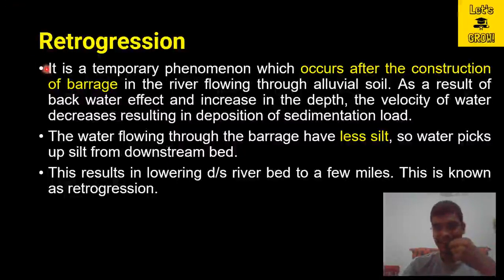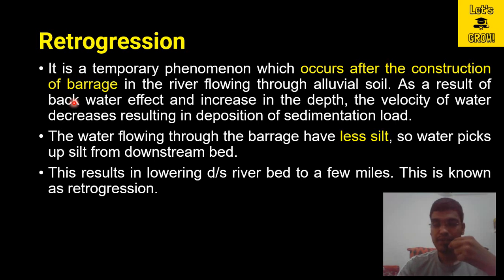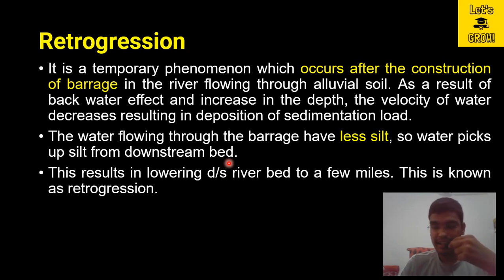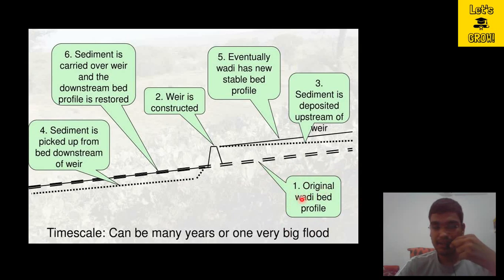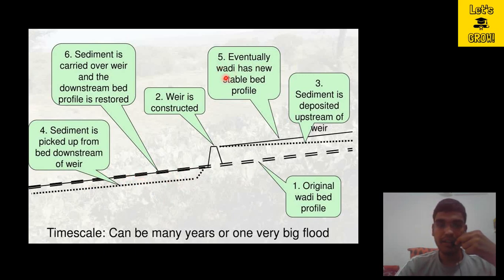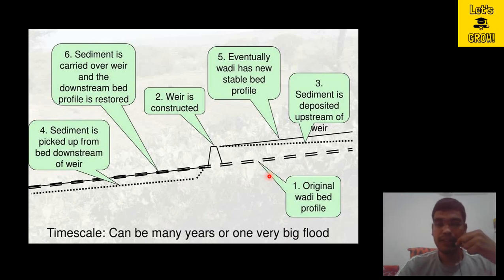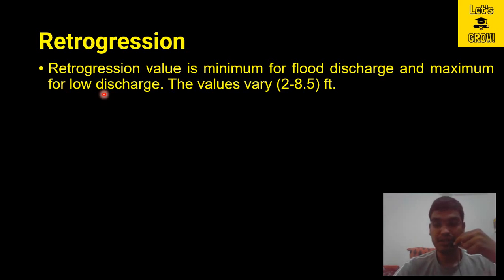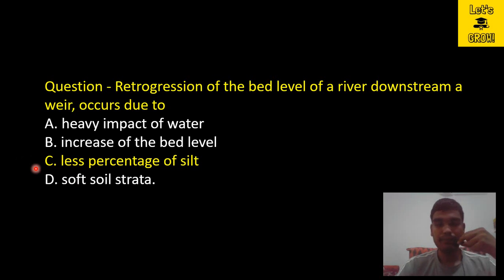Definition of Retrogression term in Hydraulic Structure